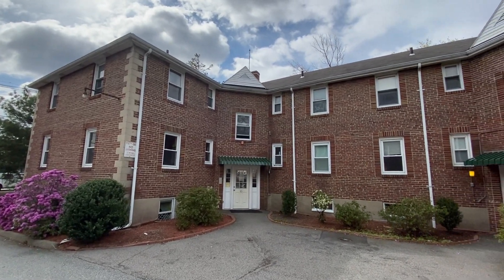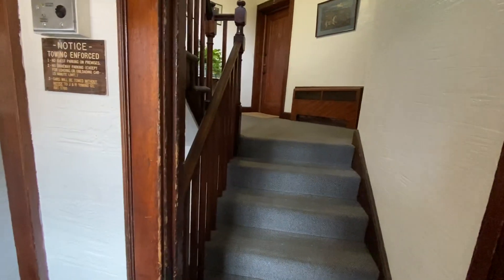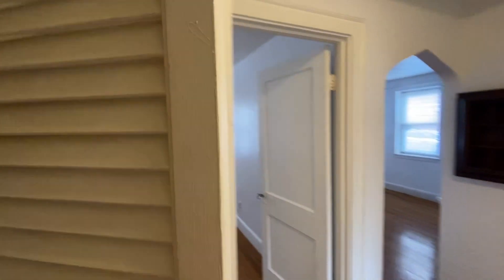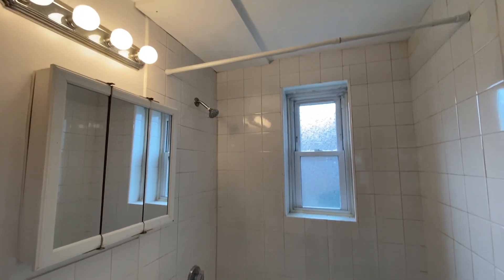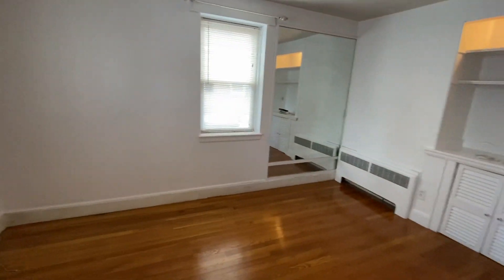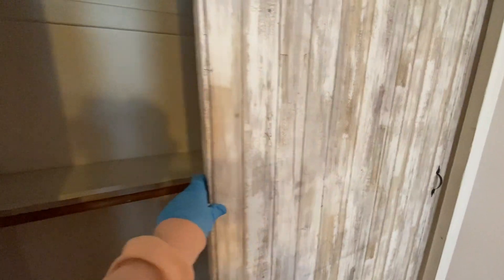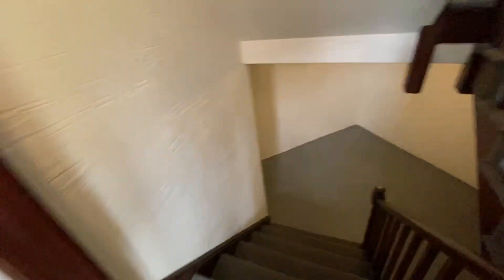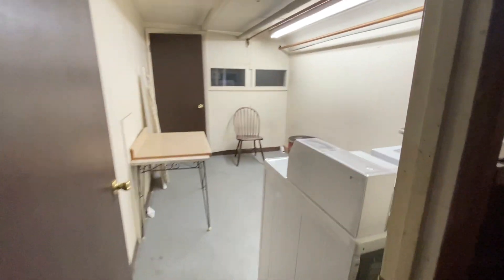12 Bacon St. #3 Waltham, MA 02451 - 1 Bedroom Apartment with Heat and Hot Water Included!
HEAT AND HOT WATER INCLUDED! Spacious 1 Bedroom apartment off Main Street in Waltham. Heat and hot water included. Hardwood floors throughout, updated kitchen with dishwasher, good size living room, and lots of closet space in bedroom. Laundry and extra storage in basement. Corner unit with three-direction exposure. Very convenient location: 2 min walk to bus stops and 5 min walk to commuter rail station; 5 min bus (or 20 min walk) to Brandeis University; close to shops (Hannafords, CVS etc) and restaurants. One deeded parking included, and minutes to 95/128 and much more. Sorry, No pets.